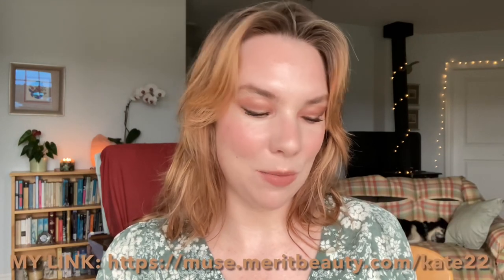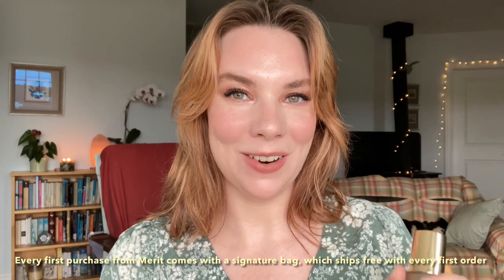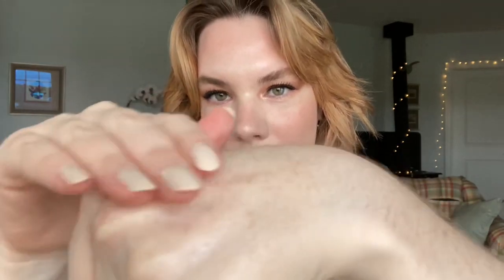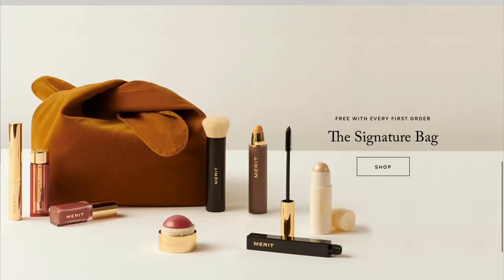This product is a miracle! 🤩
to shop The Great Skin Serum. Every first purchase from Merit comes with a signature bag, which ships free with every first order!

In this video, I'll be showing you the new Perfect Skin Instant Glow Serum from Merit. Enjoy!

✨ Merit The Minimalist Perfecting Complexion Foundation and Concealer Stick - Silk

✨ Merit Brush No. 1 Tapered Blending Brush

✨ Merit Flush Balm Cream Blush - Beverley Hills, Terracotta

✨ Merit Bronze Balm Sheer Sculpting Bronzer - Clay

✨ Merit Signature Lip Lightweight Lipstick - 1990